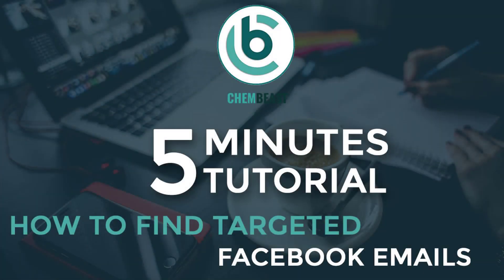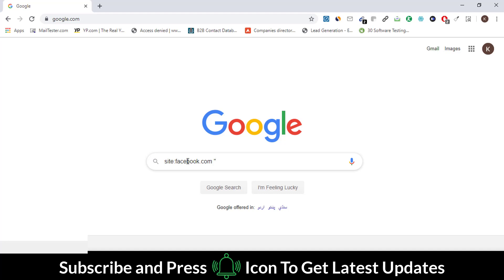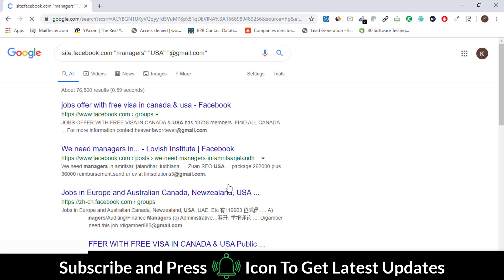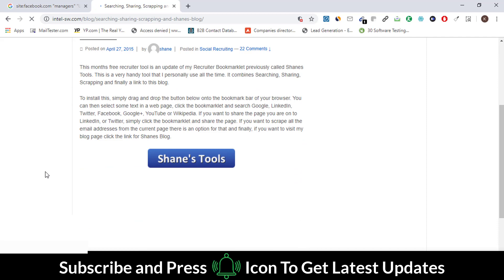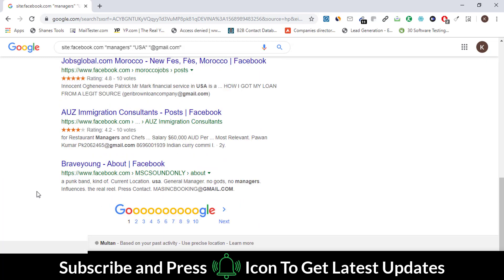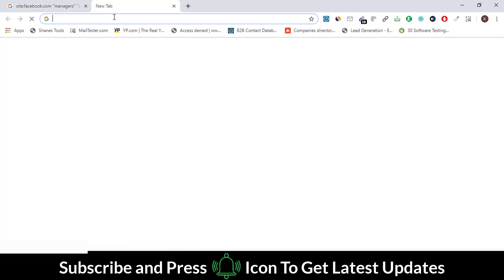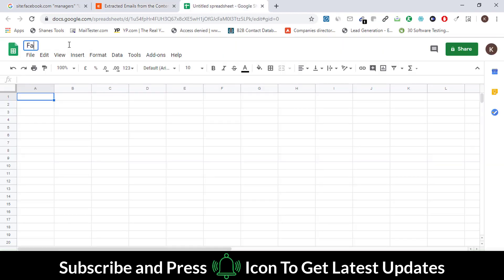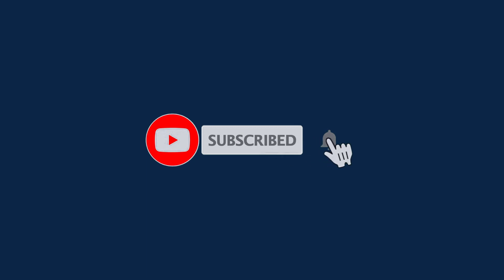How To Do Email Scraping from Facebook In 2020 | How To Find Targeted Emails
Learn How To Scrape Email From Facebook with this simple extension.